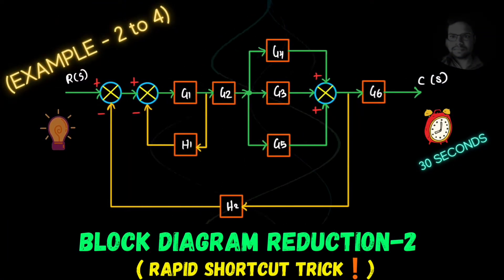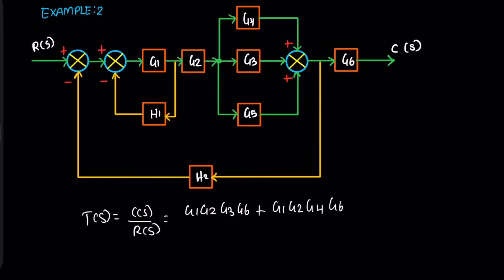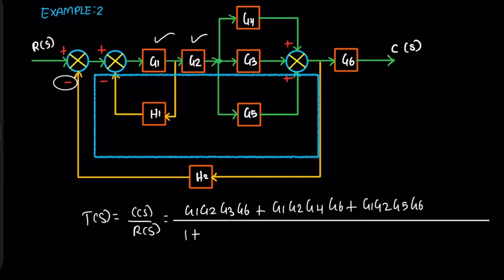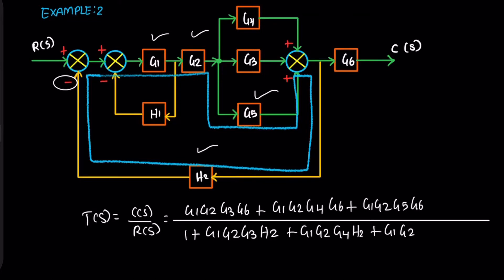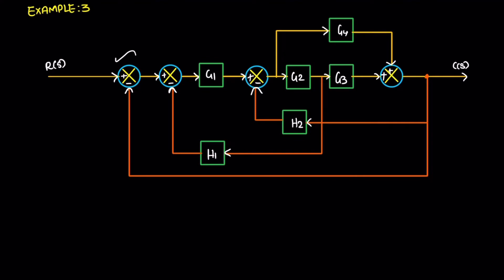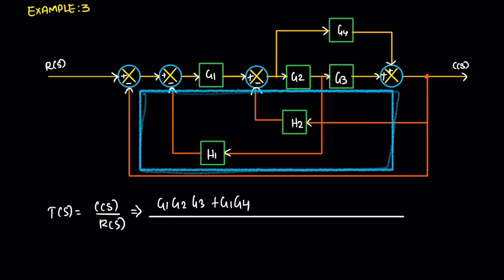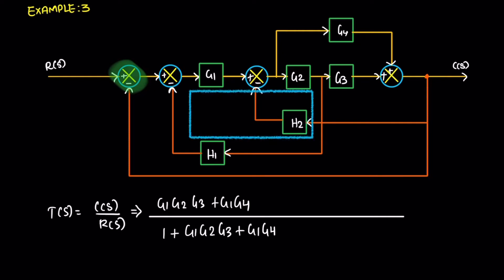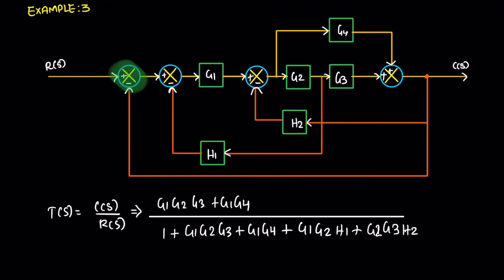BLOCK DIAGRAM REDUCTION (SHORTCUT METHOD) - EXAMPLE 2 TO 3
This video explains (EXAMPLE 2 to 3 )on Block Diagram Reduction Technique Video Lecture from Chapter Block Diagram of Control Systems for Instrumentation, Electronics & Electrical Engineering Students.